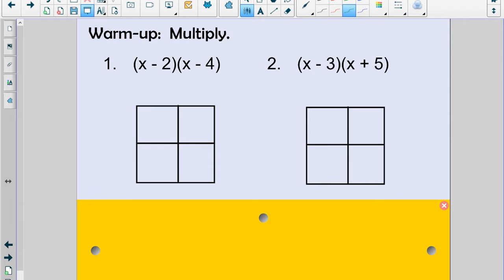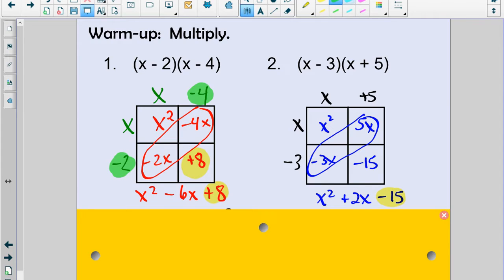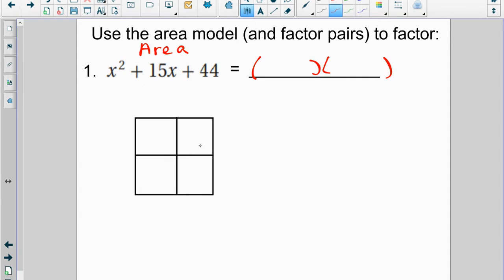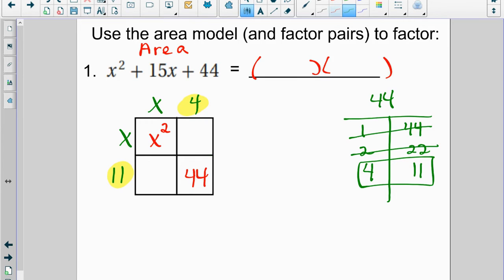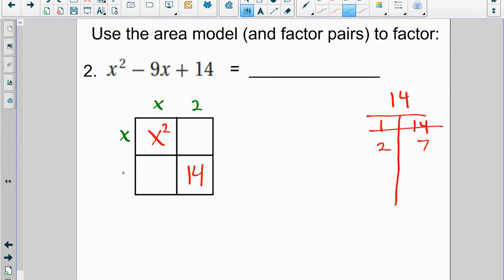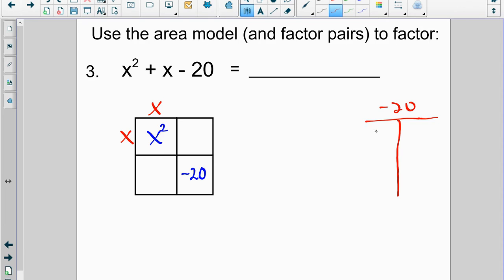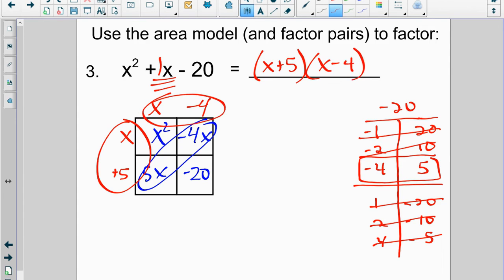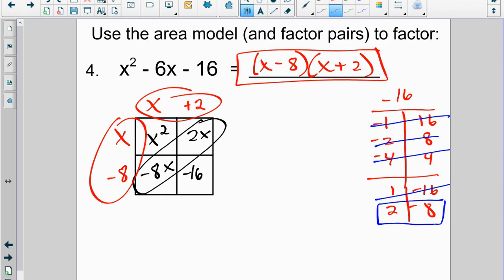U9.D3 Lesson - Factoring Trinomials